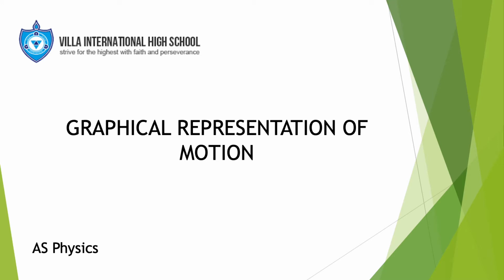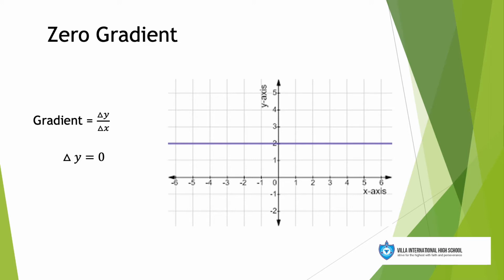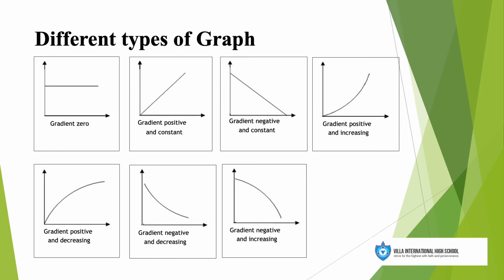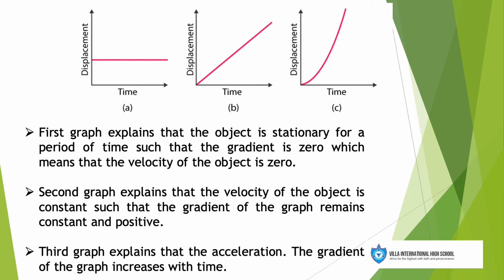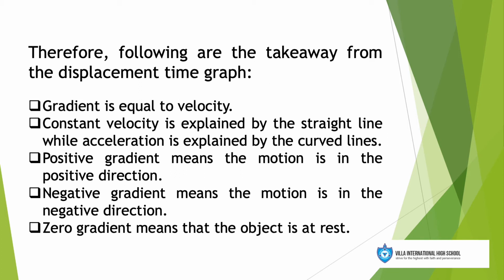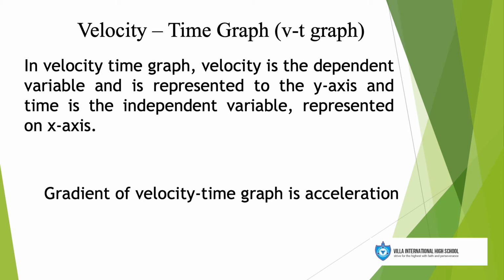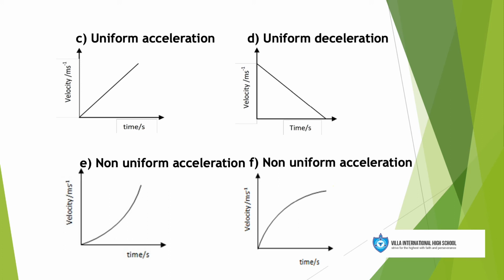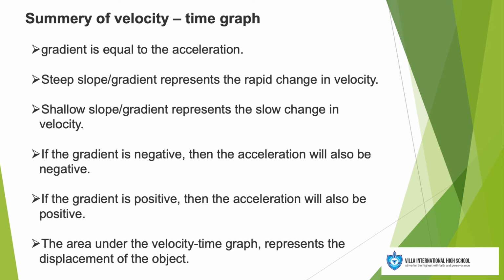Graphical Representation of Motion Part 1